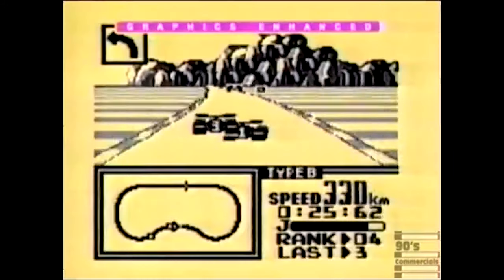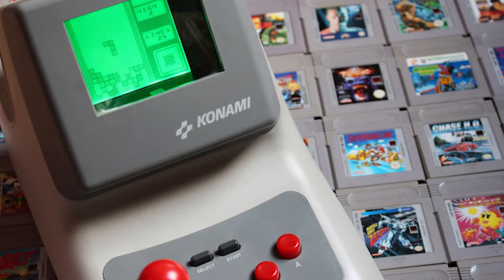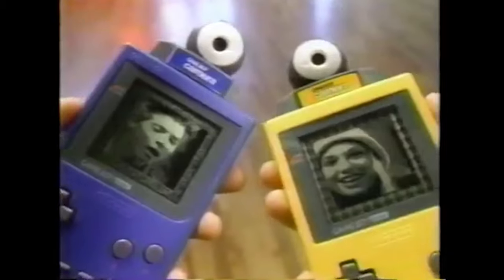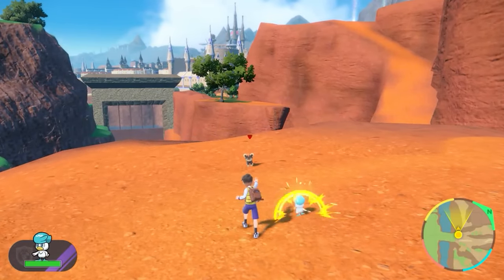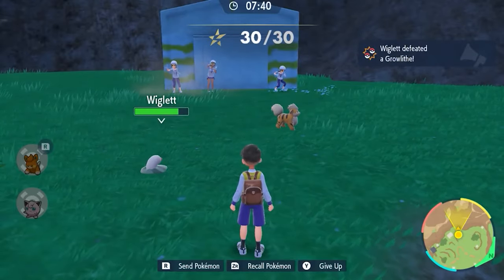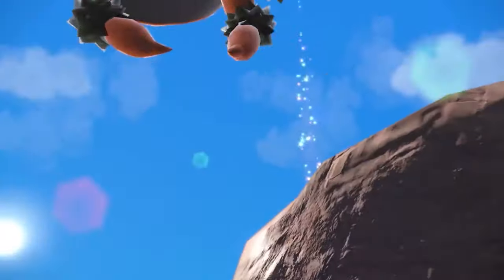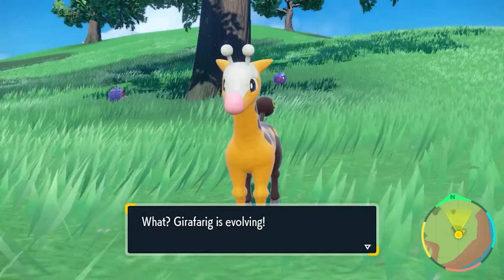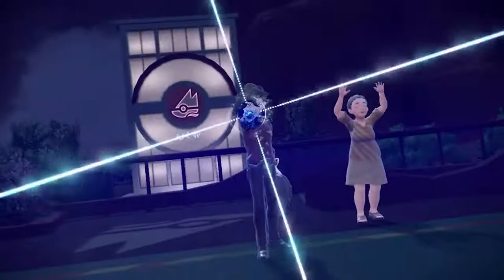The Crazy World of Gameboy Accessories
Here are some of the coolest and craziest Nintendo gameboy accessories!